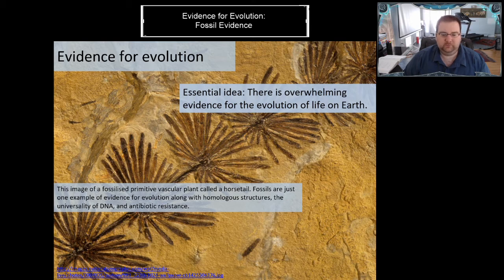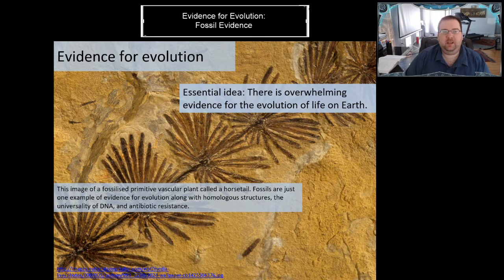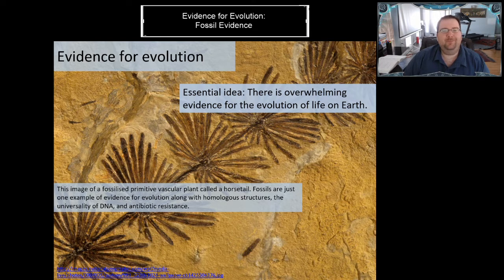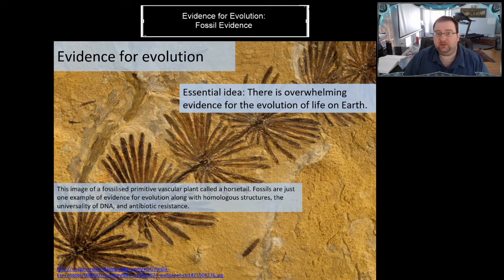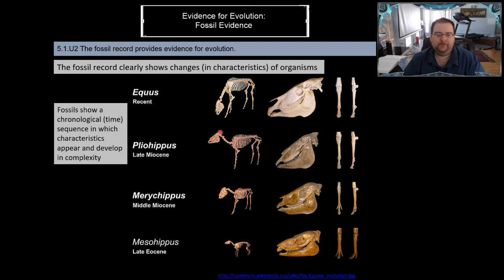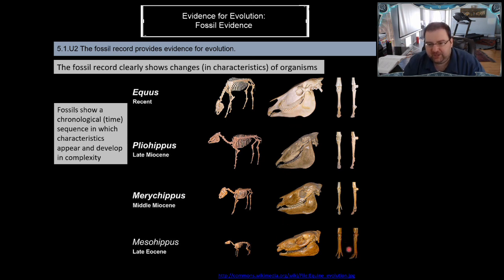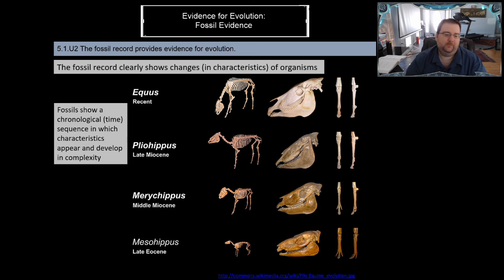Lesson 1 - Fossil Evidence for Evolution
In this video Mr. Emond goes over what evidence fossils provide for the theory of evolution. He also reviews geological time scales and some of the dating techniques used to age fossils.